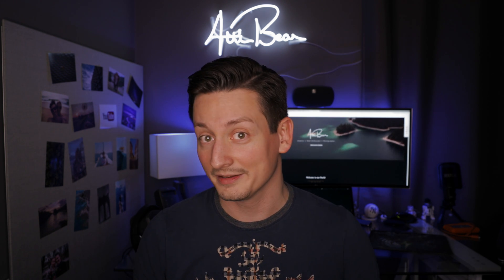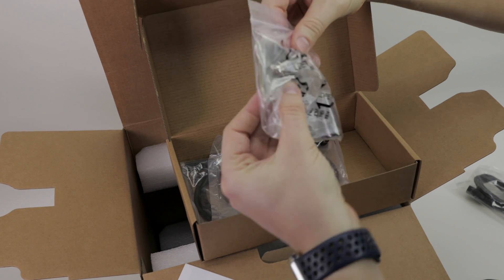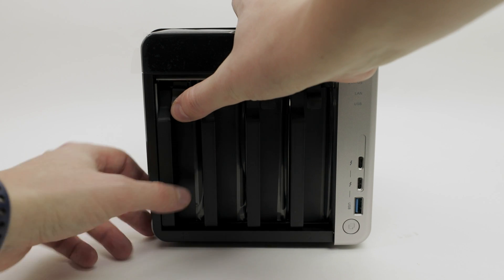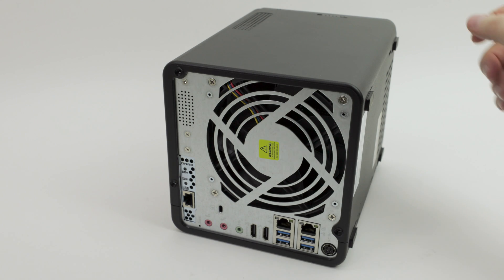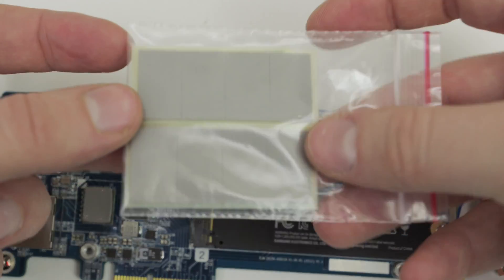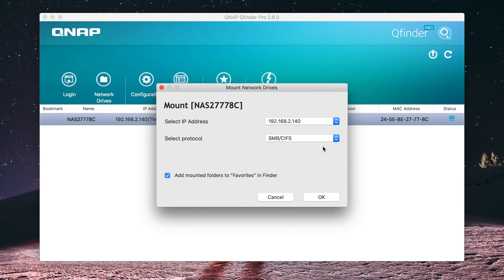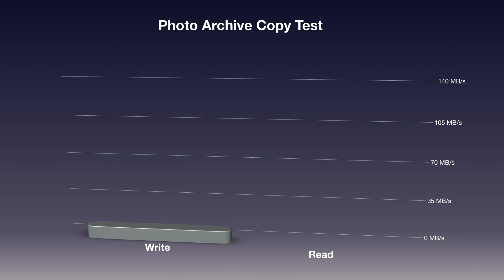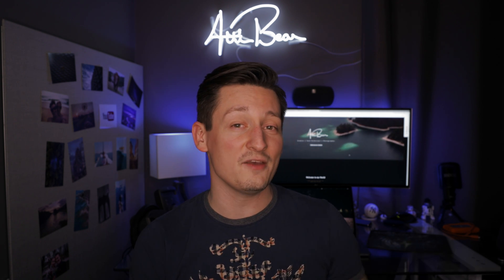QNAP TS-453BT3 Review is it better than the Drobo 5D3? - Storage Guide 2018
The TS-453BT3 is QNAP's Thunderbolt 3 entry Level Storage Device. Last week i tested the Drobo 5D3 which is one of the cheapest available Thunderbolt 3 Storage Solutions. In this episode we'll find out if the TS-453BT3 is actually better than the Drobo 5D3. Both Devices target completely different kinds of costumers. If you are a creative professional, you should take a look a both devices.  This Review will help you to decide which is the right one for you.

All my measurements are being published on my Website. If you like to know more, go

QNAP TS453BT3
Drobo 5D3

If you would like to know more about my setup hit me in the comments.